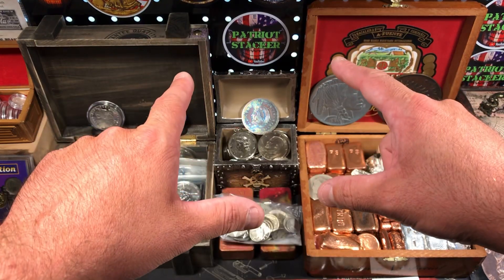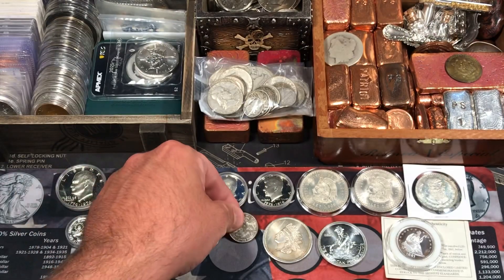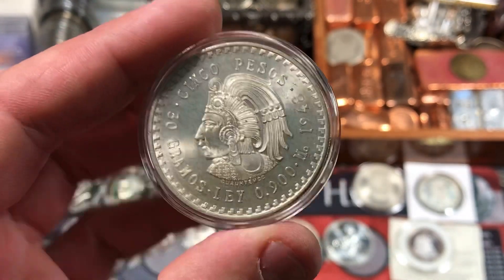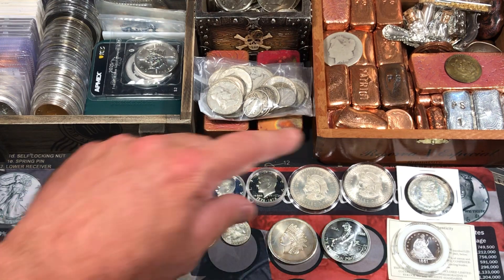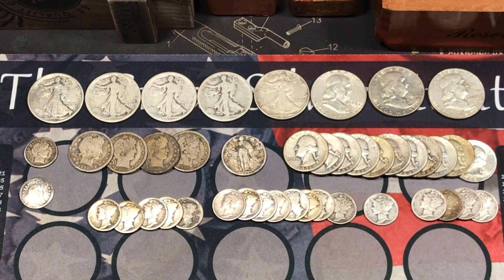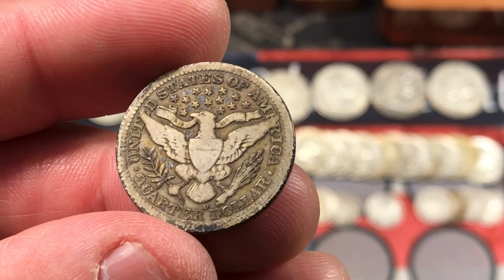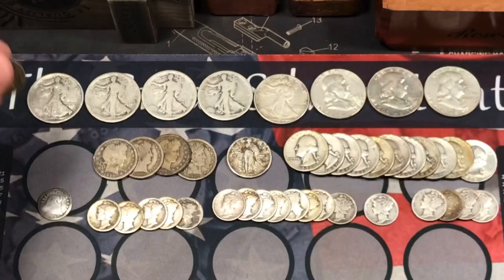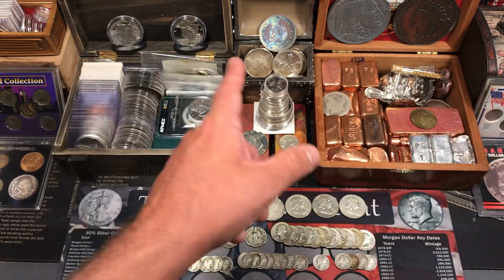SILVER IS ON SALE!